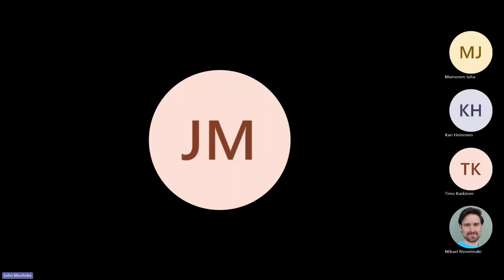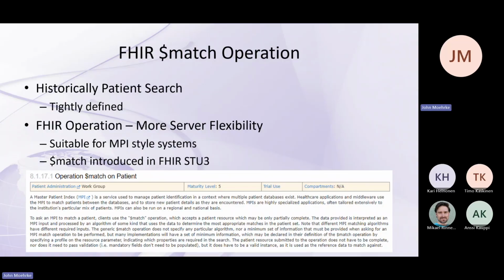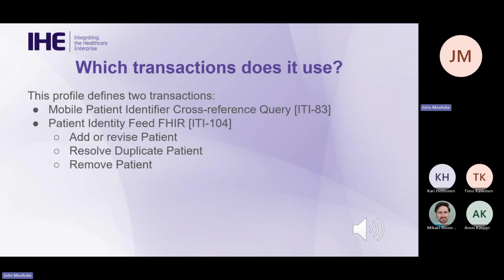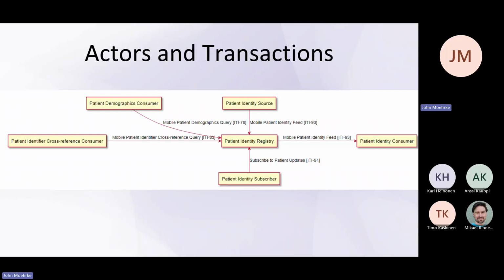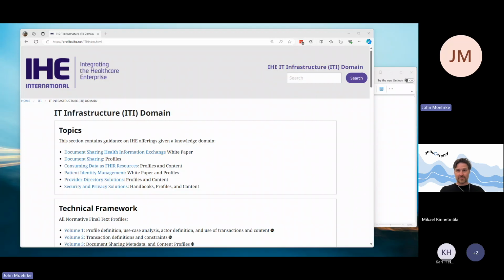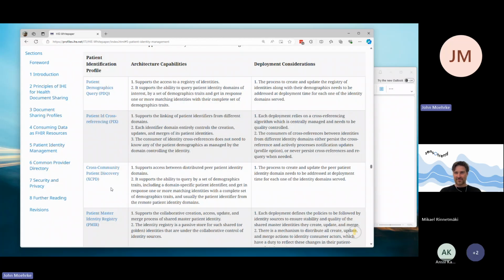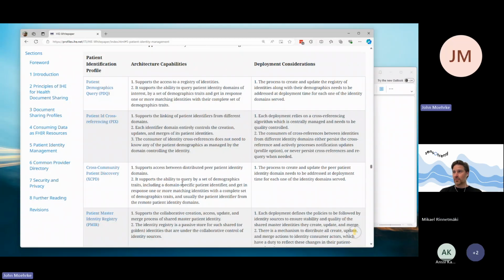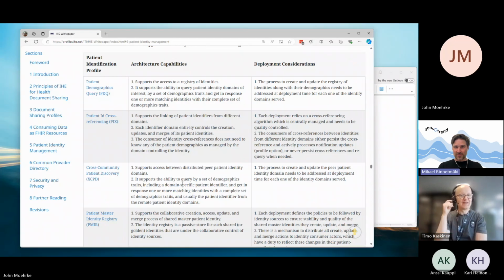IHE Profiles for patient identity management and demographics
This is the second episode of the webinar series organized by HL7 Finland on IHE profiles related to HL7 FHIR.

The focus is on patient identity management and demographics. The presented IHE profiles are
- Patient Demographics Query for Mobile (PDQm)
- Patient Identifier Cross-Reference for Mobile (PIXm)
- Patient Master Identity Registry (PMIR)

We also discuss the non-FHIR XCPD profile and its applicability to some identified use cases.

The profiles are presented by John Moehrke.